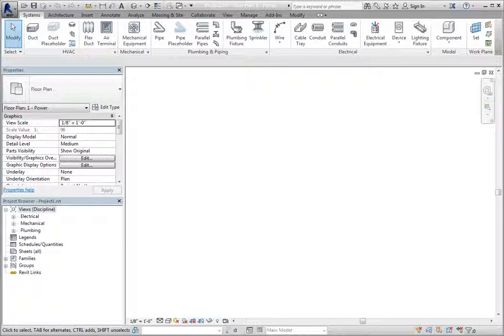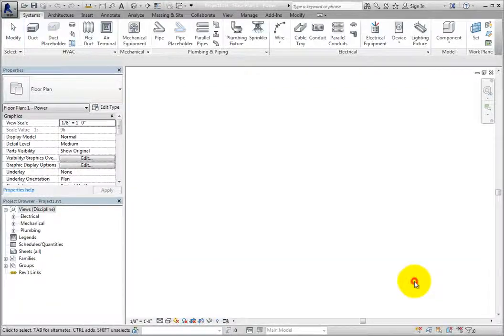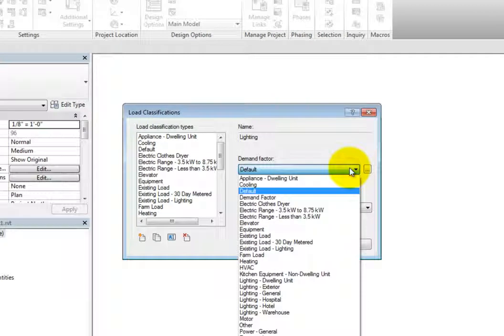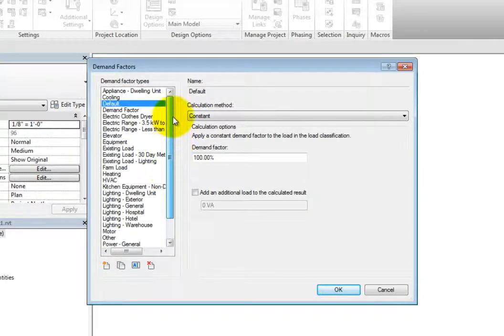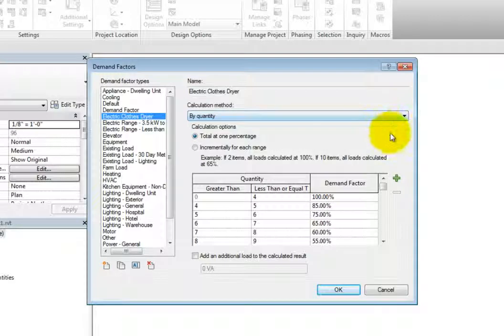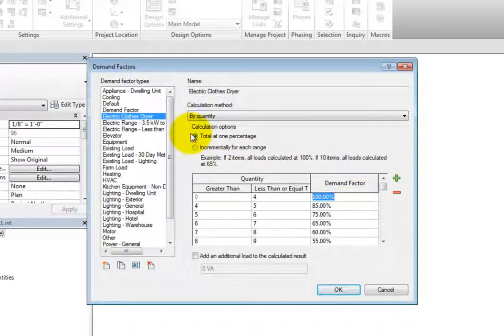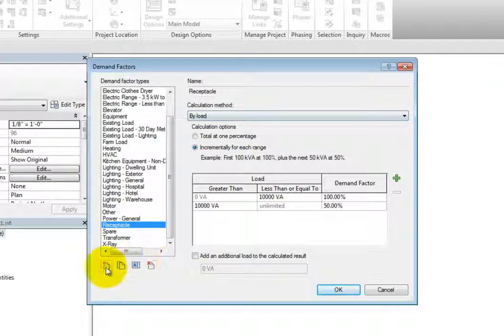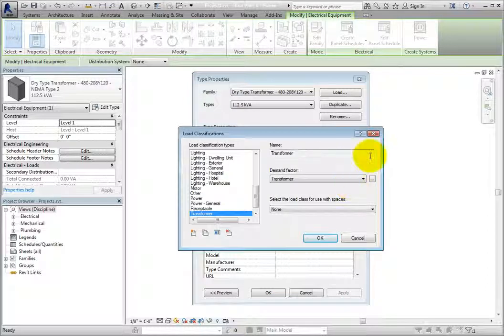Specifying Demand Factors and Load Classifications